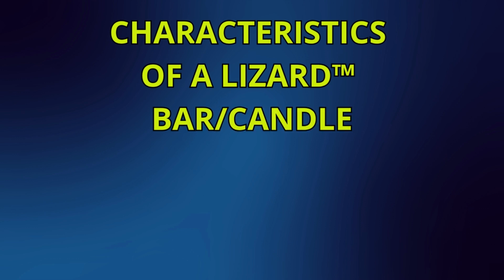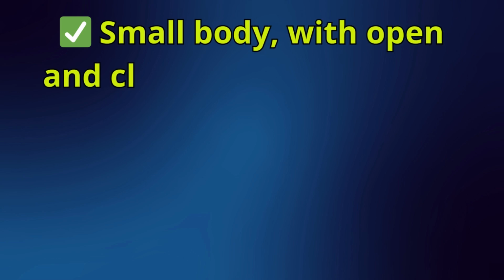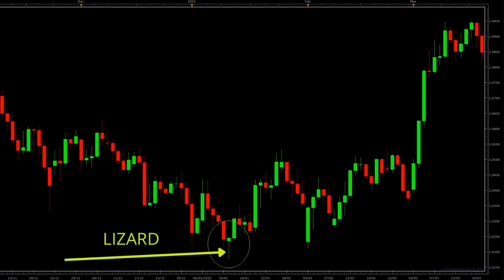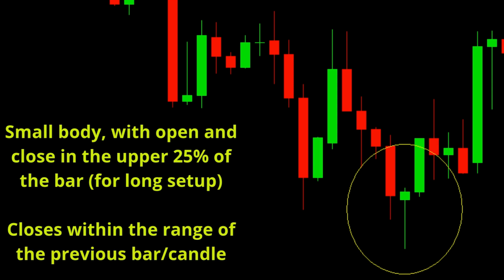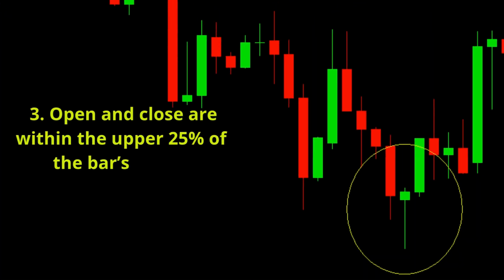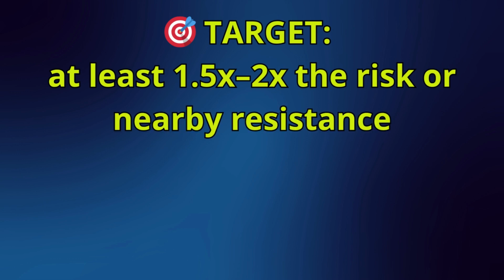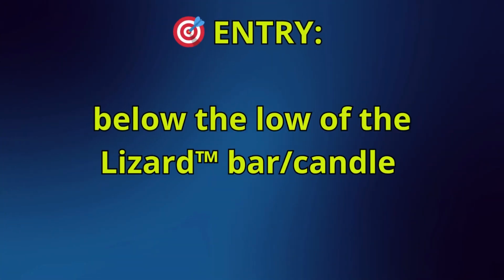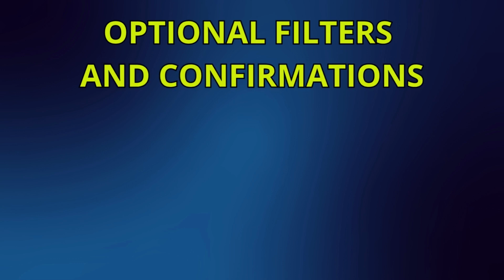Forget Indicators: Find Market Reversals With This ONE Price Action Pattern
Are you struggling to spot market reversals before they happen? In this complete guide, you'll master the Lizard Strategy, a powerful price action setup designed to catch trend changes with remarkable accuracy, using just a single candlestick pattern—no indicators required.

00:00 - The BIG Problem With Most Reversal Strategies
01:01 - What is the Lizard Strategy? (The Core Logic)
02:32 - The 4 Key Characteristics of a PERFECT Lizard Candle
05:11 - LONG Setup: Step-by-Step Rules
05:47 - LONG Setup: Entry, Stop Loss, Target
06:35 - SHORT Setup: Flipping the Rules for Selling
07:21 - The Smart Way to Place Your Stop Loss
07:48 - Optional Filters to Boost Your Win Rate

The Lizard Strategy is a clean and objective reversal pattern that works across different markets like Forex, stocks, and crypto. It’s ideal for traders who want a structured, indicator-free approach to their trading. In this video, we break down the entire system, from identifying the pattern to managing the trade.

🔗 SHARE it with other traders.

📚 Playlist Index – Explore My Trading Strategies
🔄 Reversal Trading Strategies